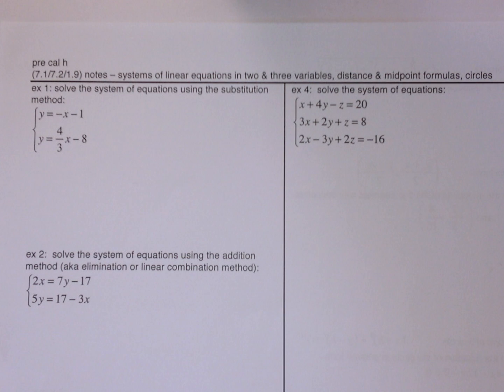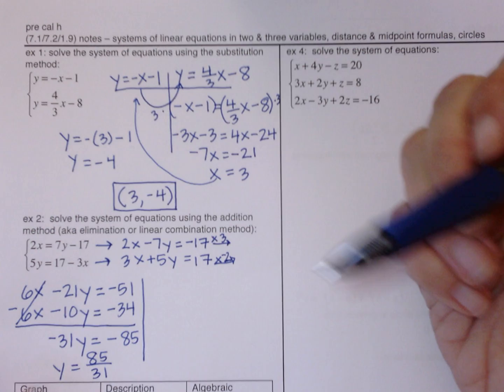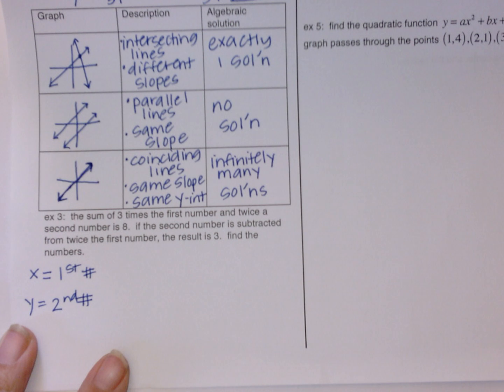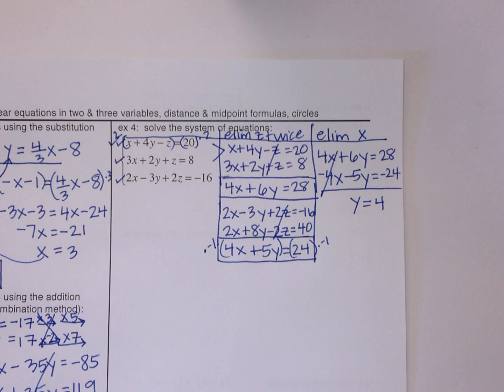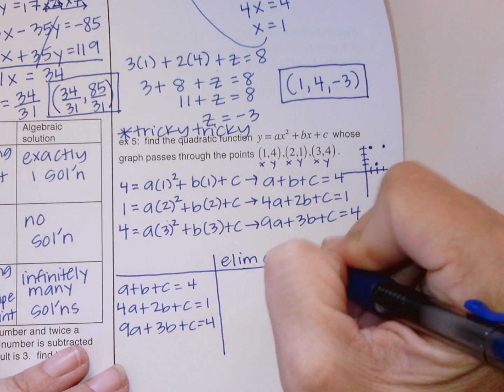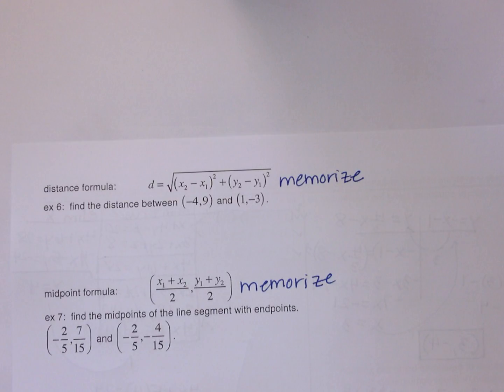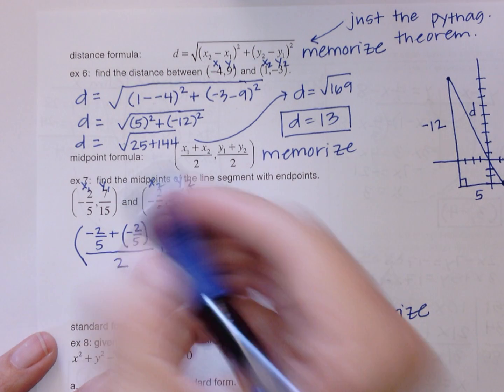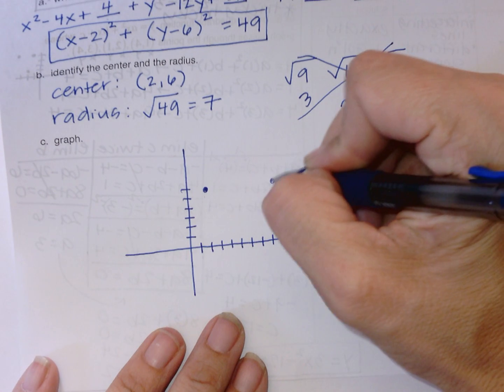7.1, 7.2, 1.9 systems, distance & midpoint formulas, & circles